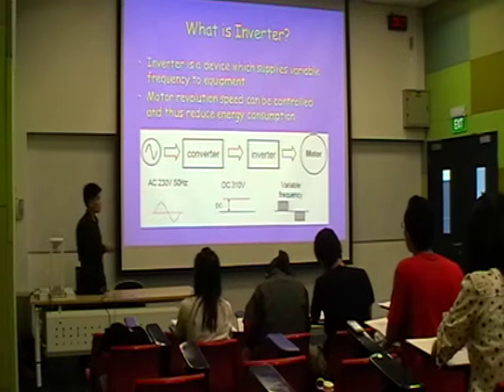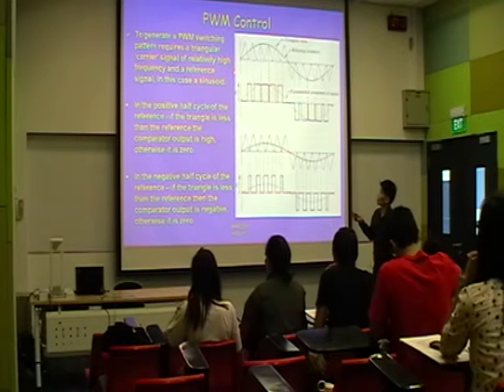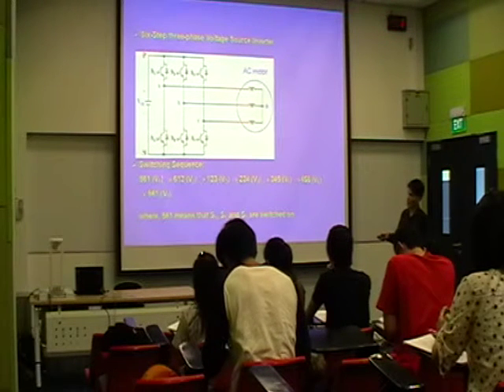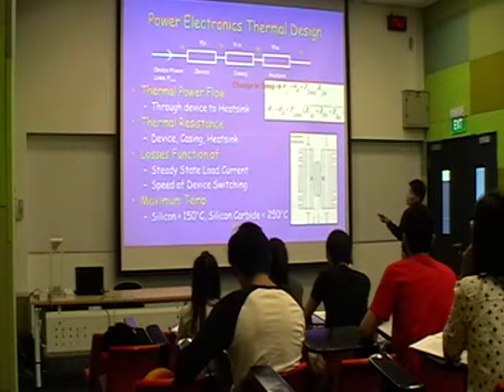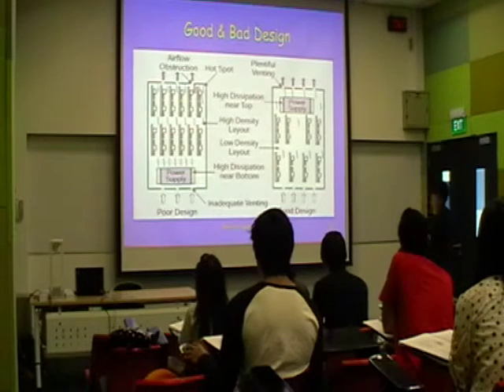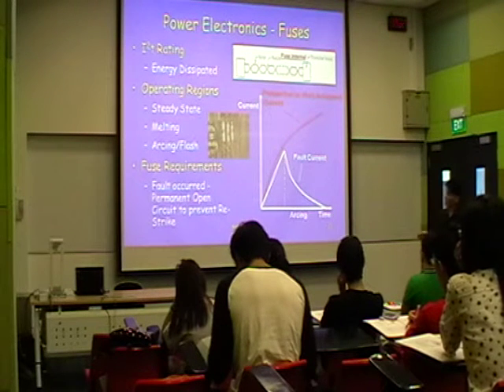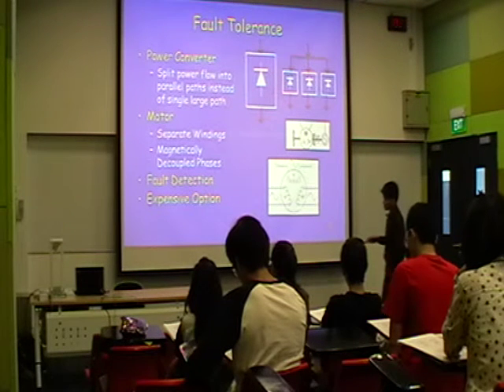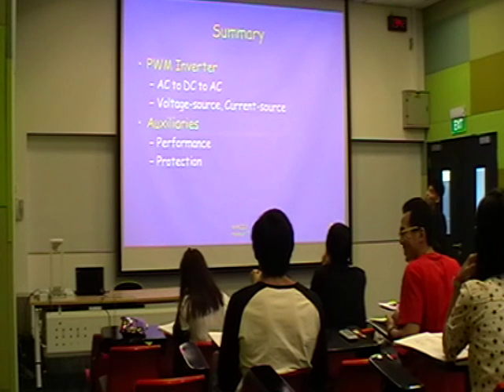teaching_chin.MOD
Video recording on teaching